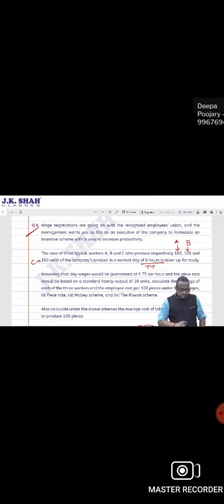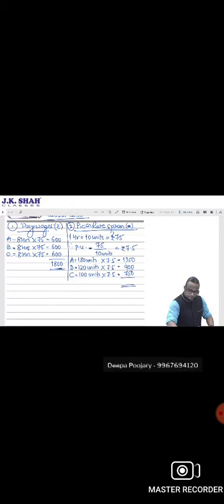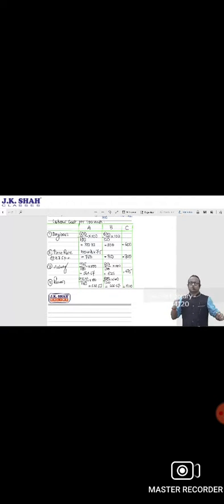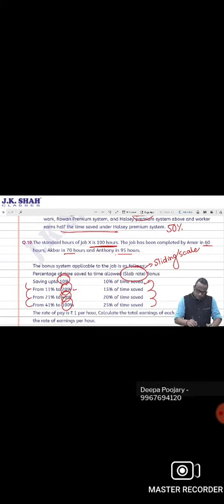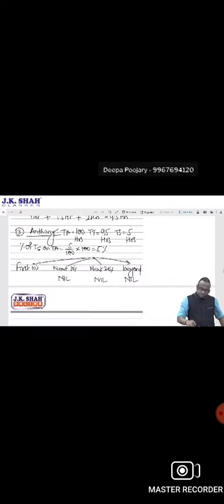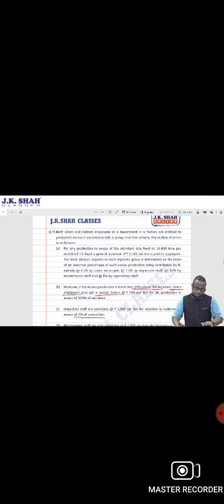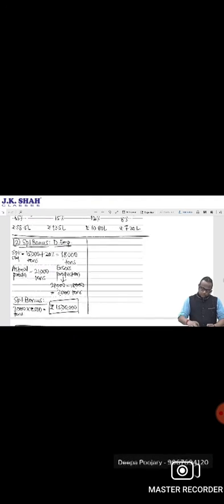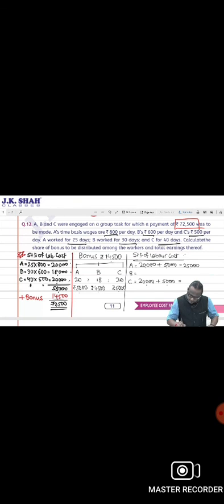lecture no. 7